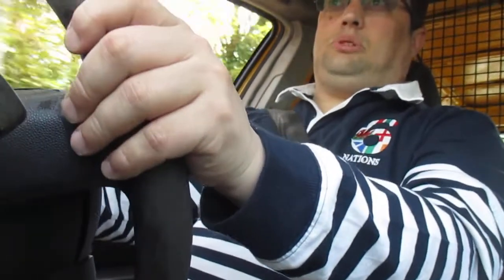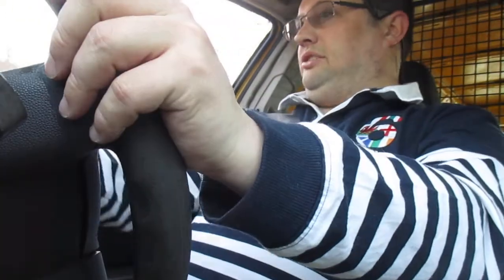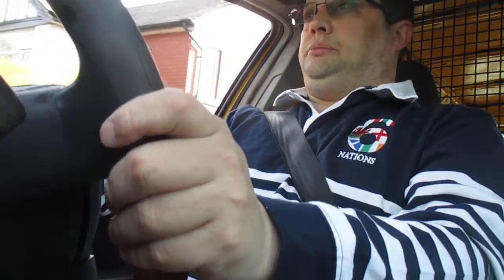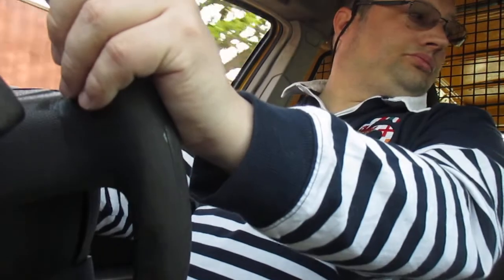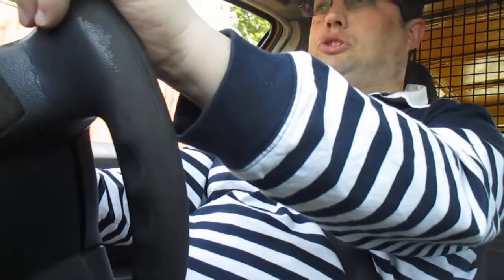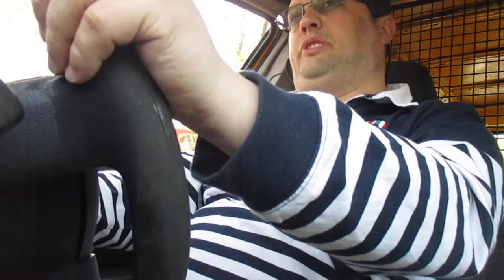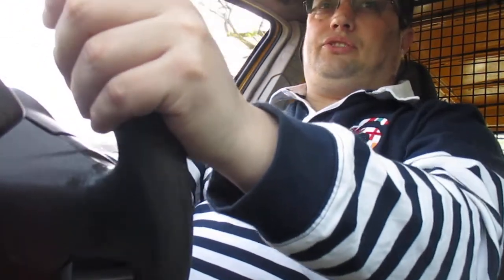Road testing my new van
This is the van I've bought in my old van's place. It's a 2008 MKV Astra Club 1.7 CDTI. This video sees me testing it out up & down the lanes near the yard where it was parked.
When you've been used to vans as bog-standard as my first one was, this one was positively witchcraft! It's got electric windows, a more spacious cab, all the dashboard lights work (Meatloaf would have loved that) and even lumbar supporting seats. Six forward gears as well.
For the kind of work I do, it's perfect. It's got a yellow assistance beacon on the roof, so if I need to help with breakdowns, I'm sorted there.
It just needs an interior clean & the paintwork buffing, as well as a few decal stickers taking off. Other than that, rock on!